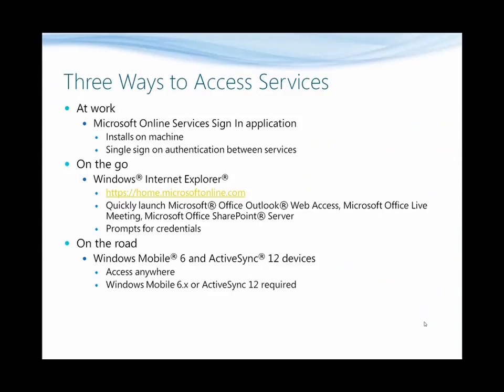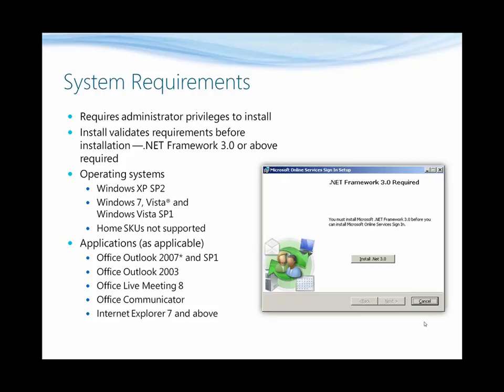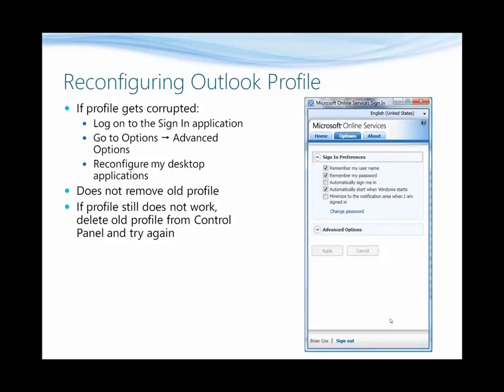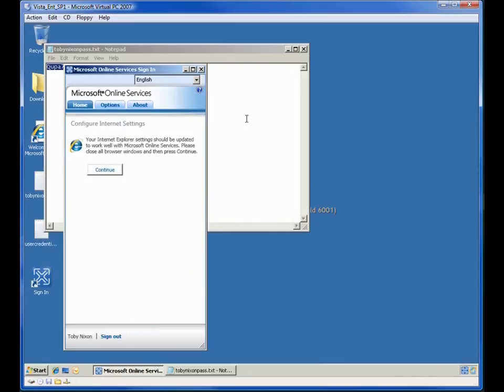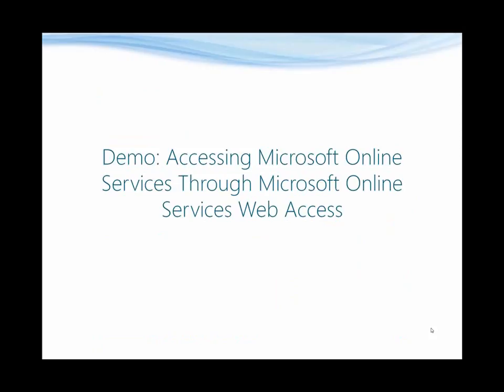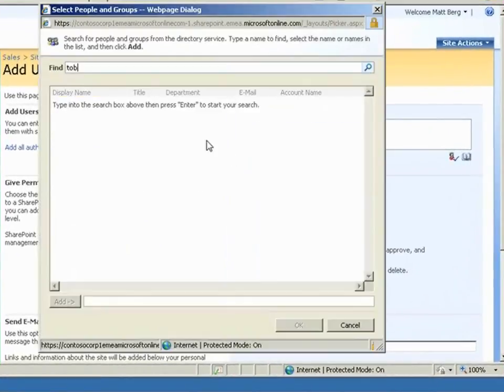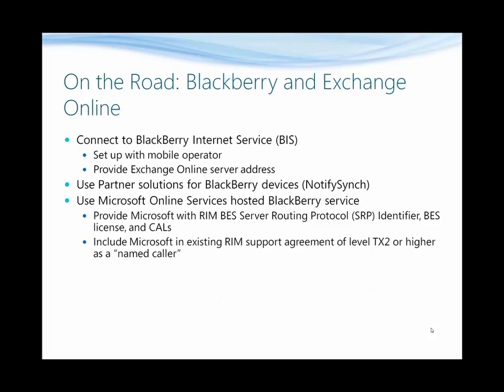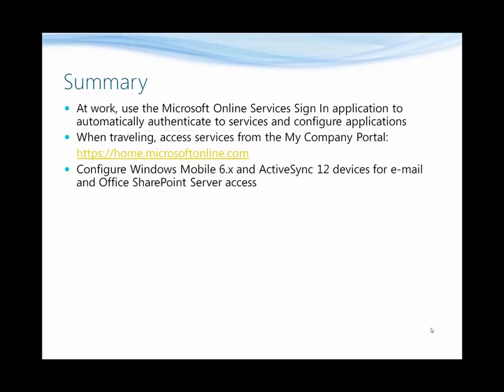Accessing Business Productivity Online Services Part 3 of 8